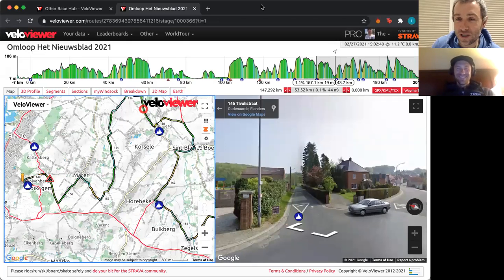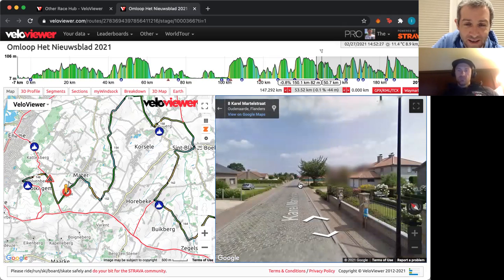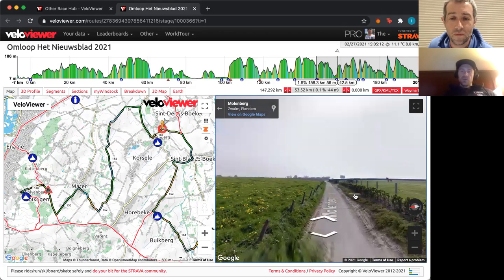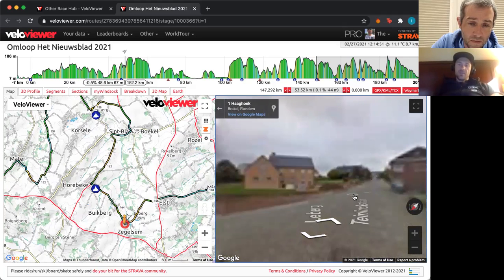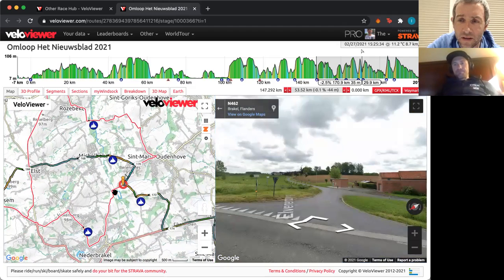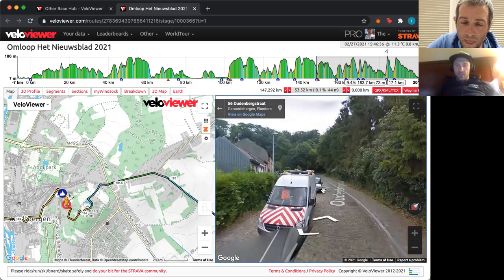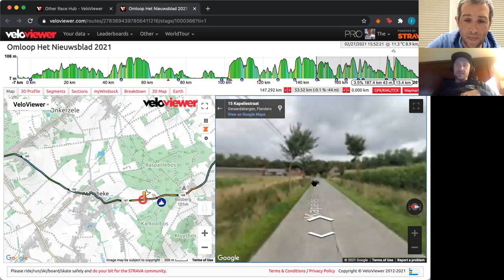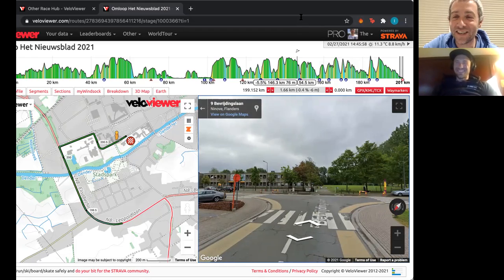2021 Omloop Het Nieuwsblad Preview featuring Edward Theuns.